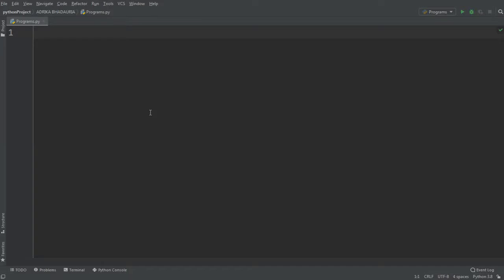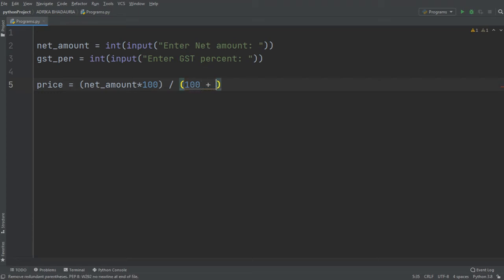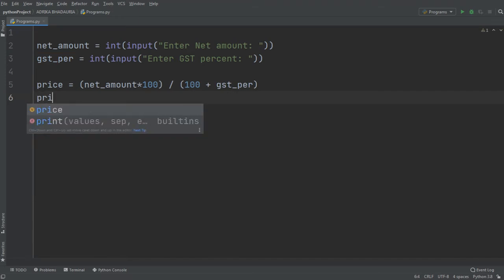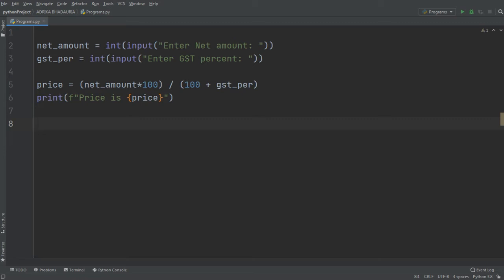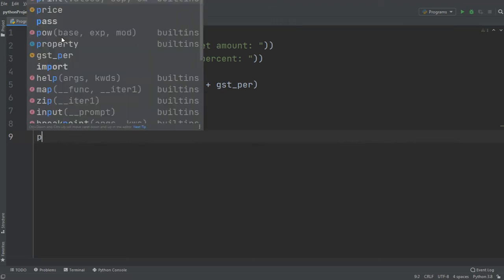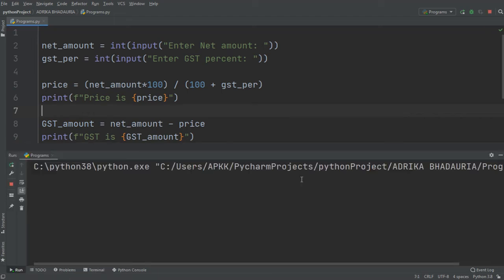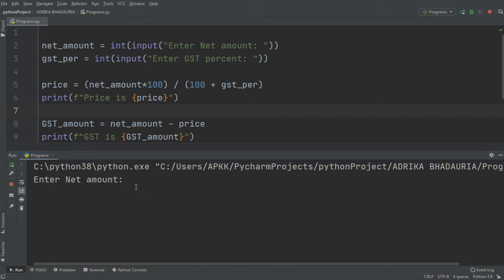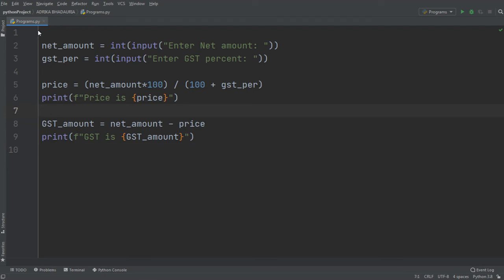PYTHON: FIND GST AMOUNT